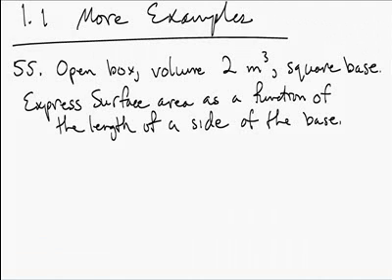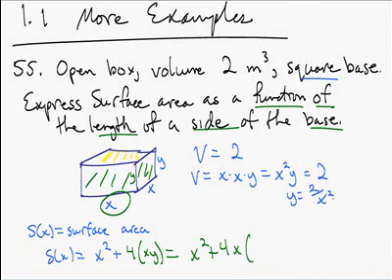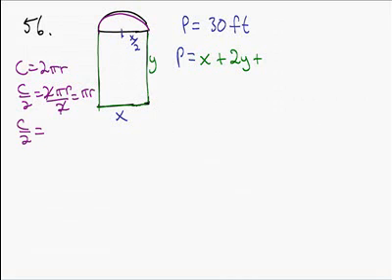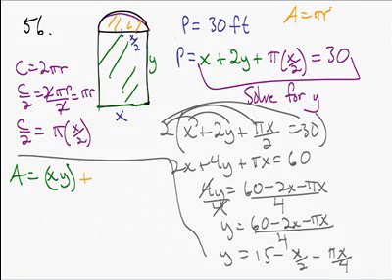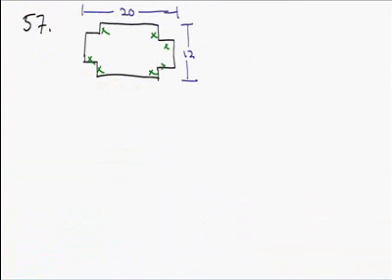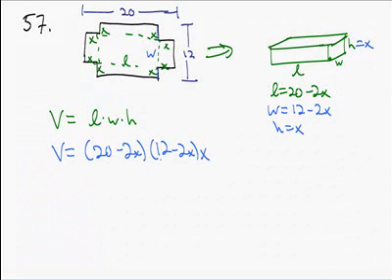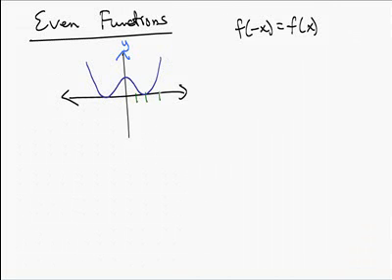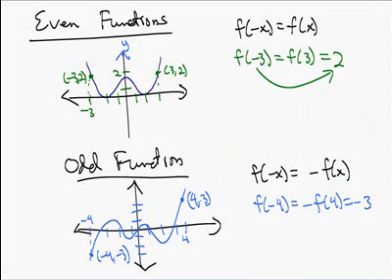1.1 Lecture C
Four Ways to Represent a Function